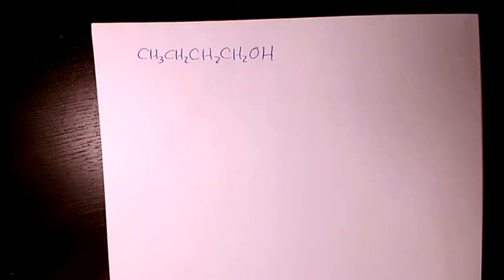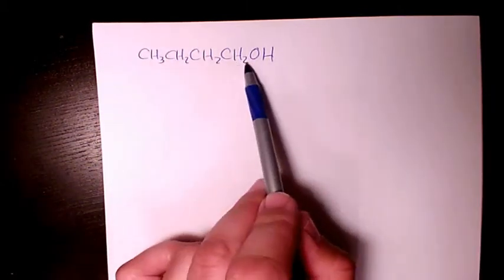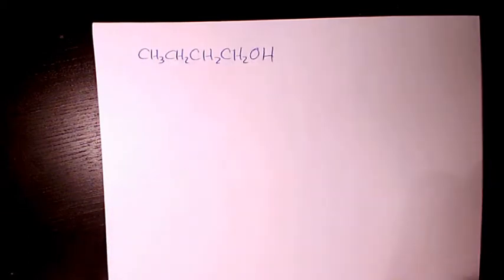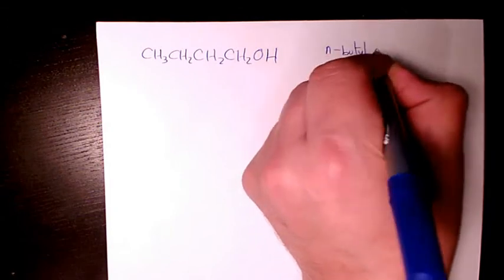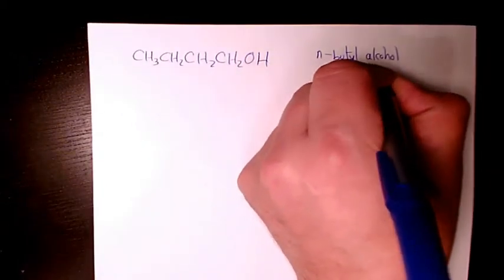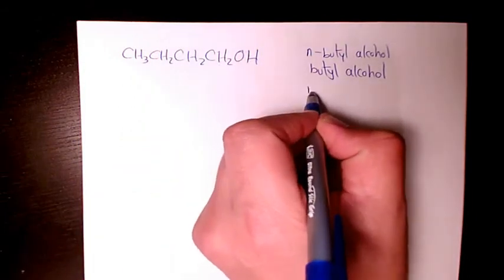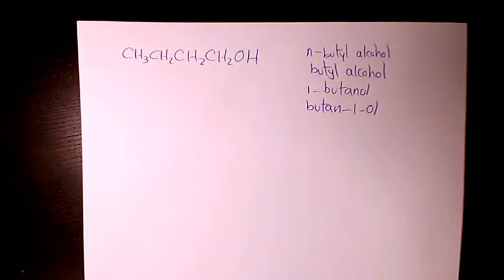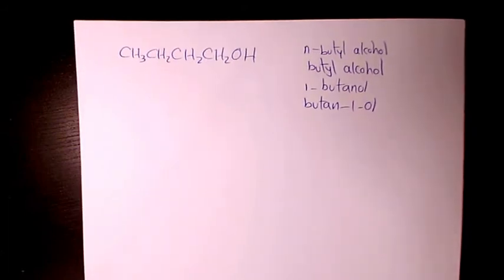n-Butyl alcohol, Butyl Alcohol, 1-Butanol, butan-1-ol, Naming Alcohols, How to Name Alcohol